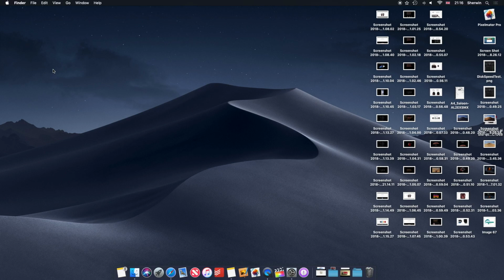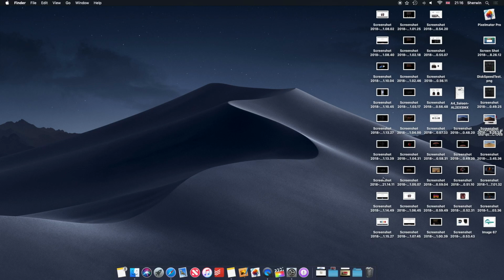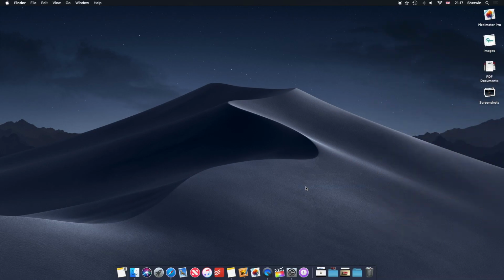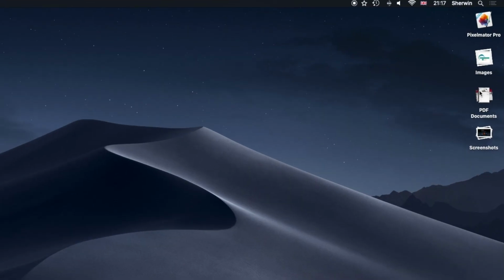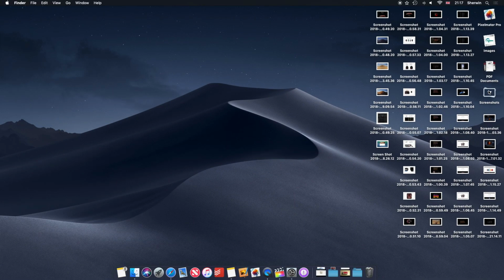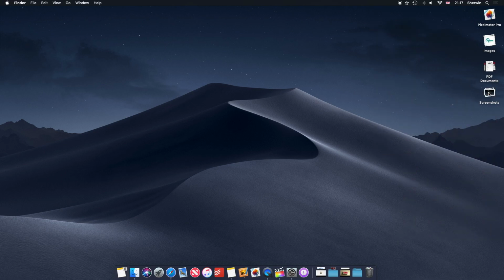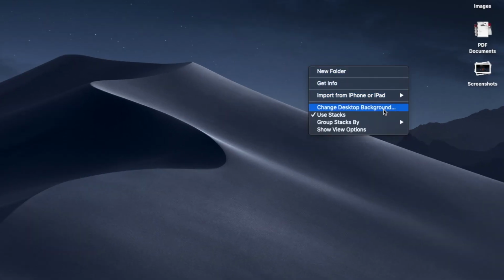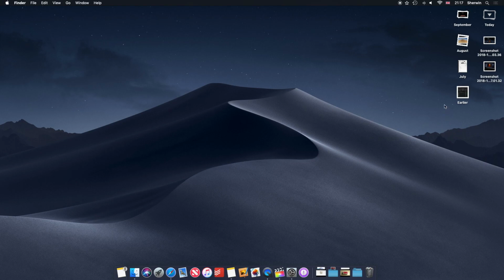macOS Mojave: Desktop Stacks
In this video, I show you how to use the Desktop Stacks feature in macOS Mojave to help you keep your cluttered desktop tidy.